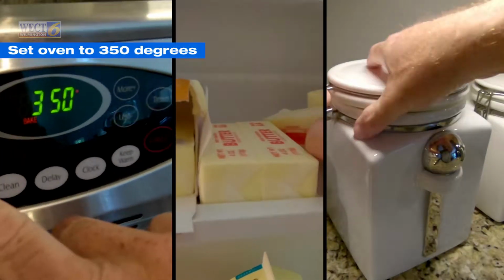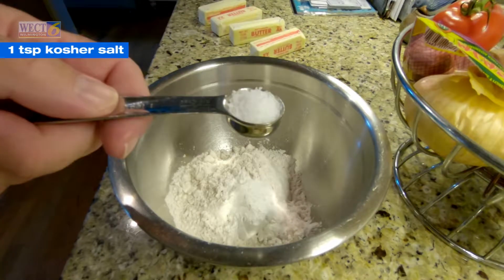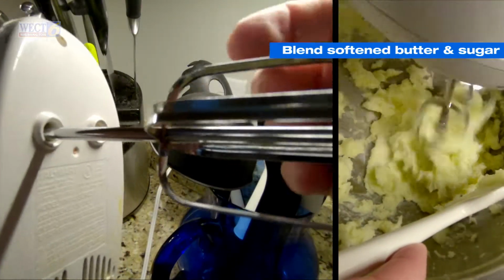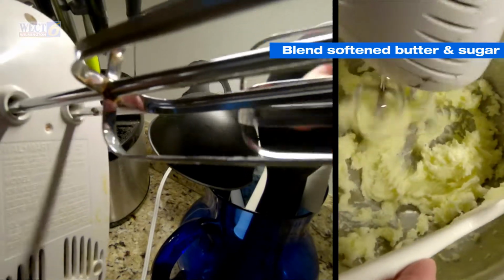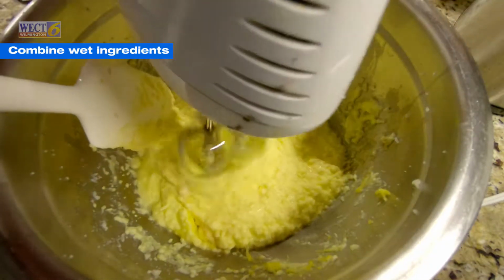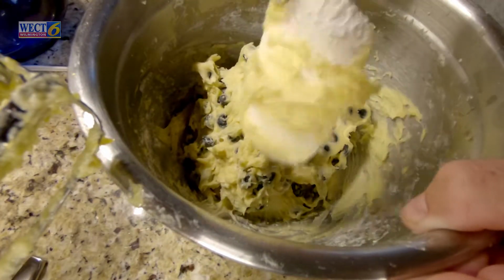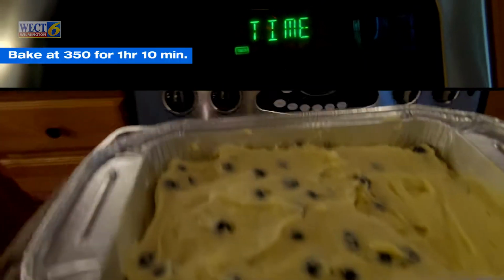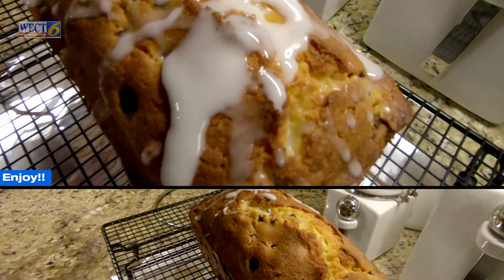Blueberry-Lemon Pound cake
A quick recipe instruction video for WECT's Highway 6 visit to Burgaw and the NC Blueberry Festival (2019)